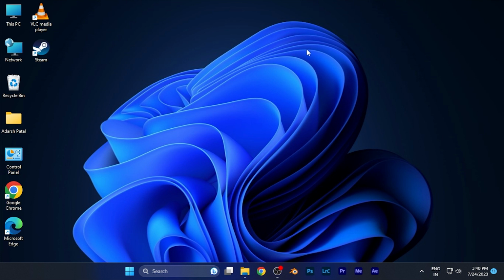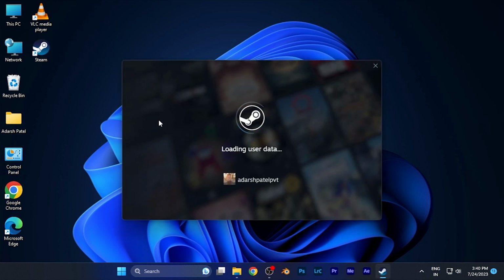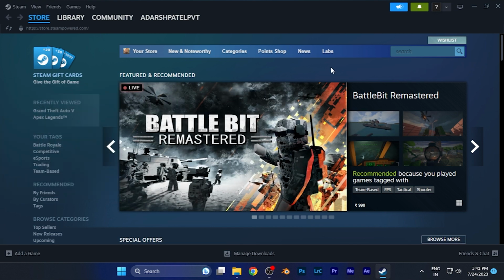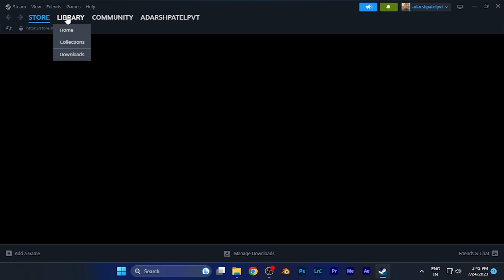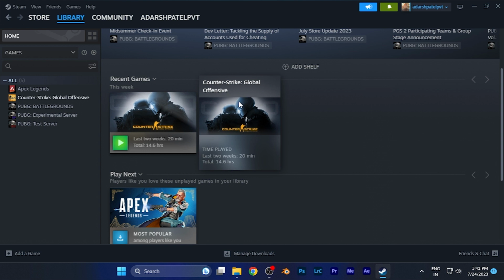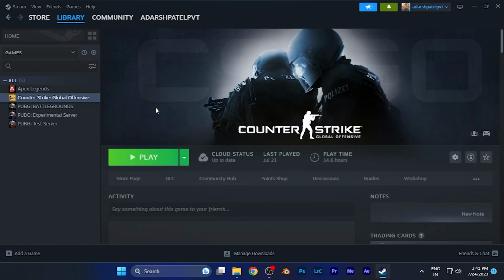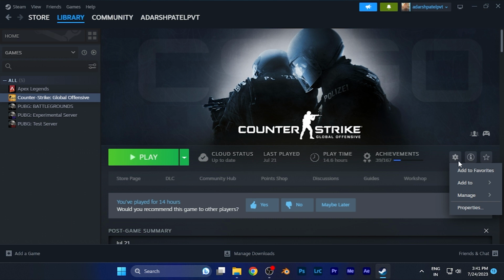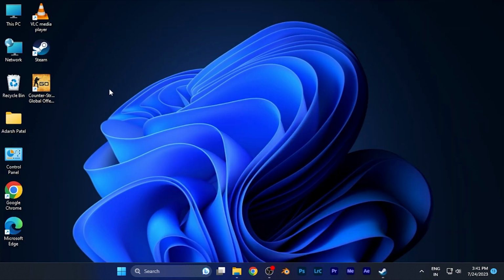How to Add Desktop Shortcut of a Game From Steam | How to add Steam Game to Desktop [EASY]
Want quick access to your favorite Steam games directly from your desktop? This tutorial shows you how to create desktop shortcuts for your Steam games, making launching your beloved titles a breeze. Learn how to add a shortcut to any game in your Steam library and enjoy instant gaming convenience. Watch the video to find out how to add a Steam game to your desktop with just a few simple steps.